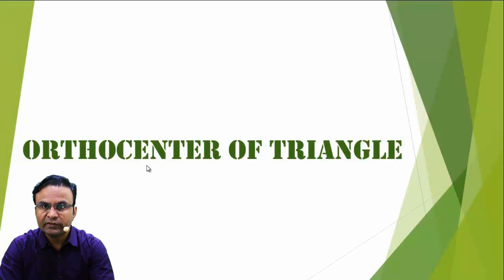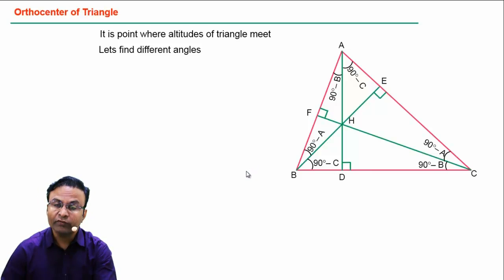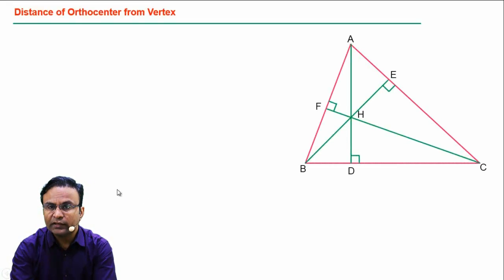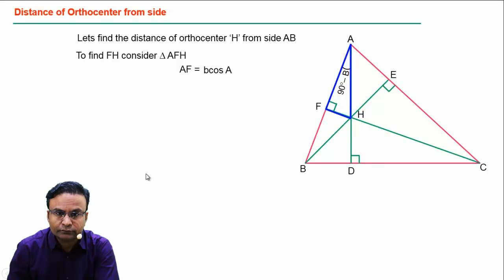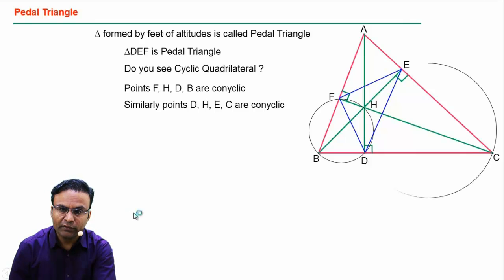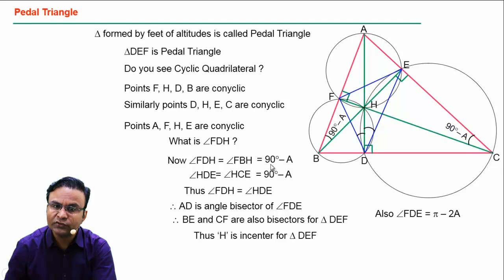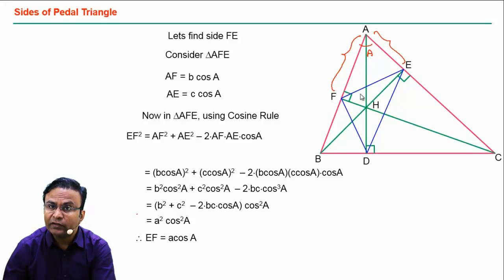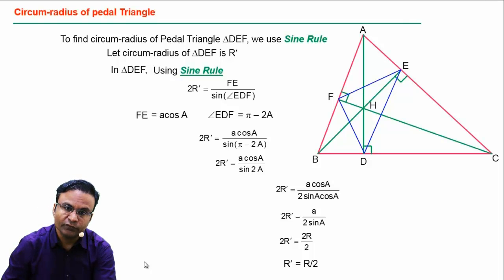IITJEE maths video lectures | best JEE maths videos | ghanshyam tewani | Cengage Learning